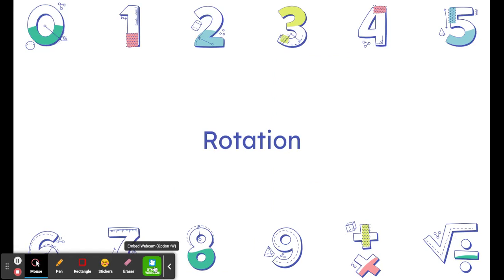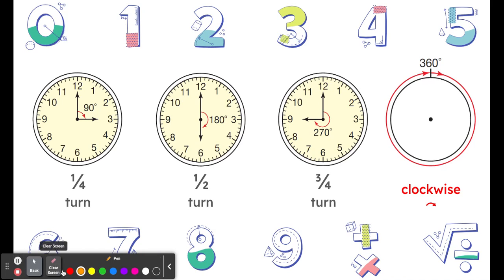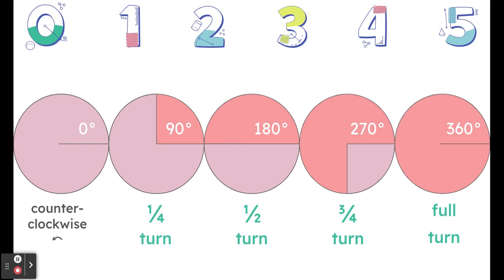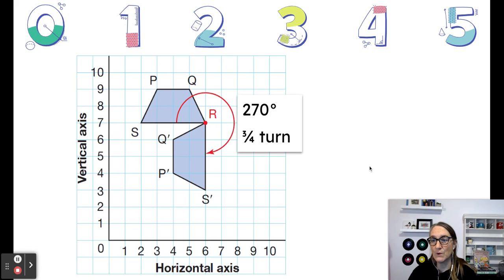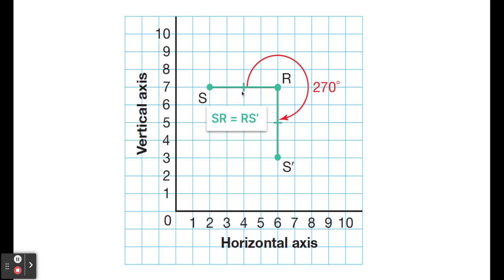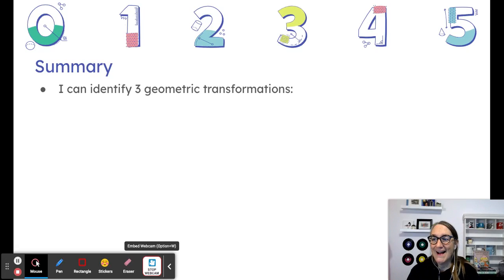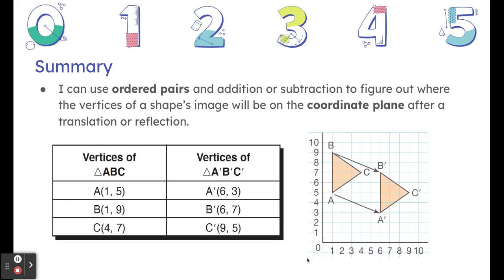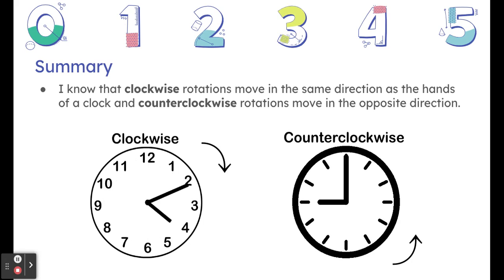Rotations and Summary